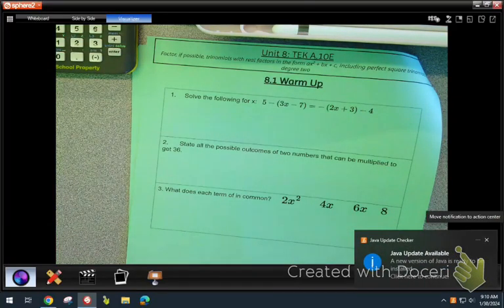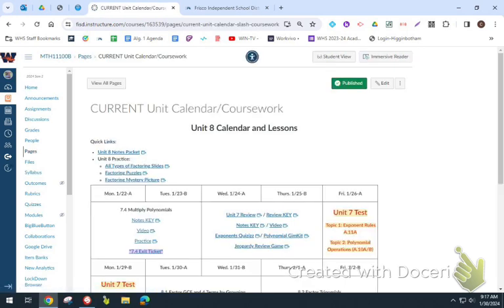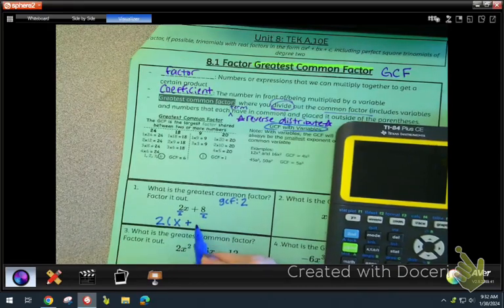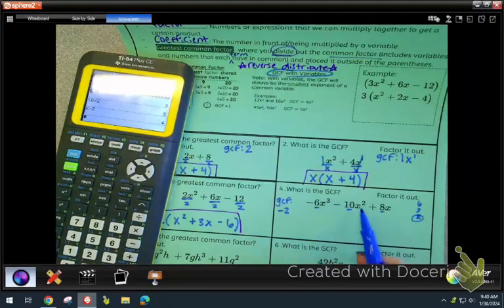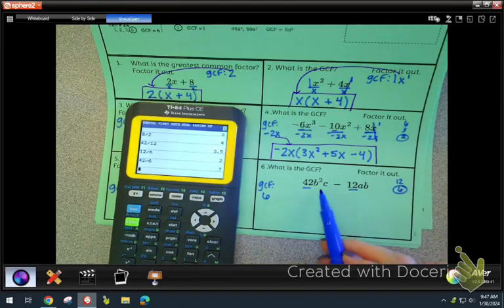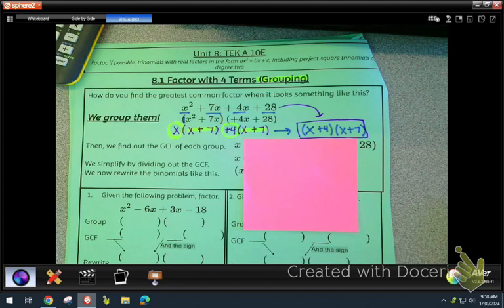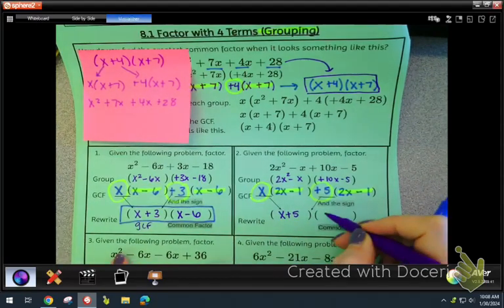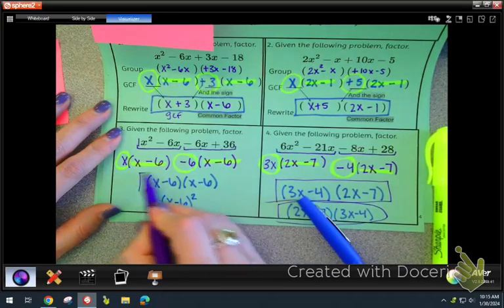8.1 Factor GCF and Grouping